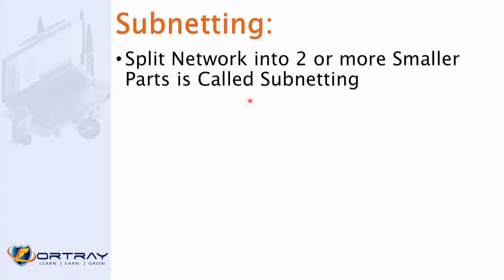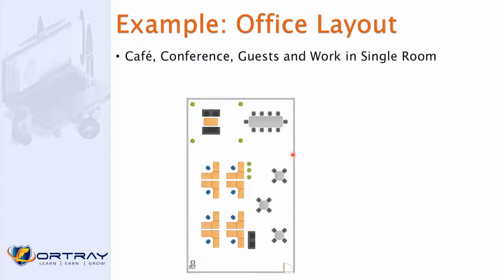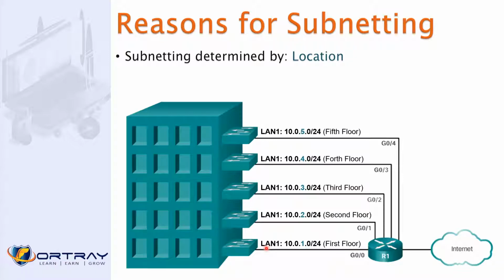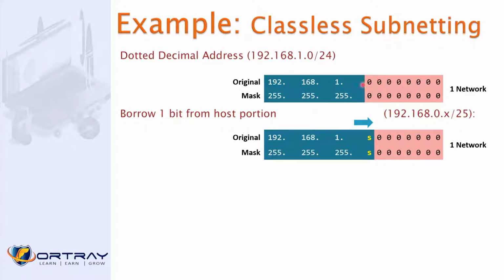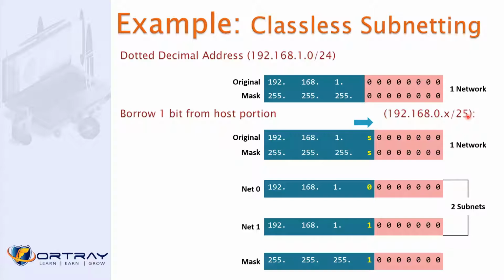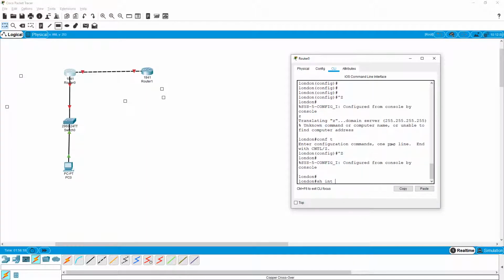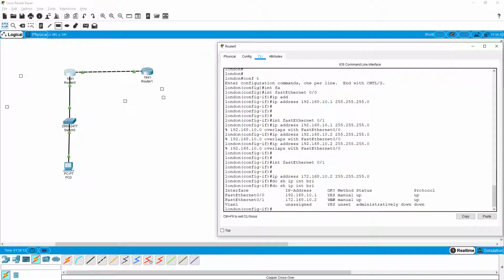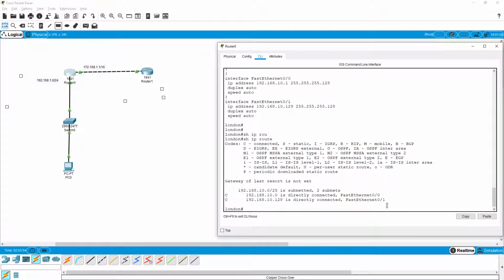Free CCNA | 85- Subnetting an IPv4 network | Day 4 | CCNA 200-301 Complete Course